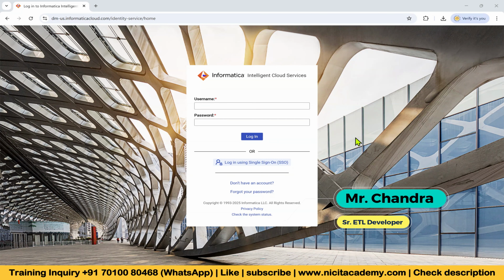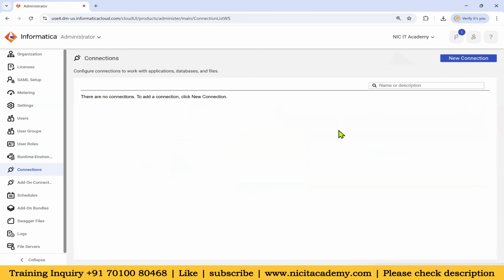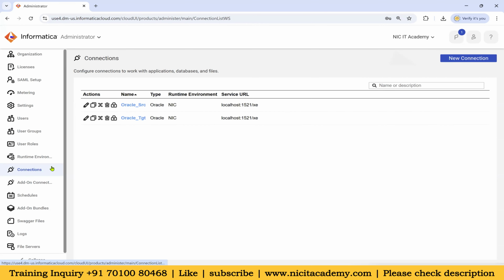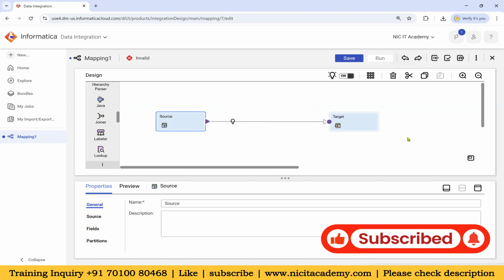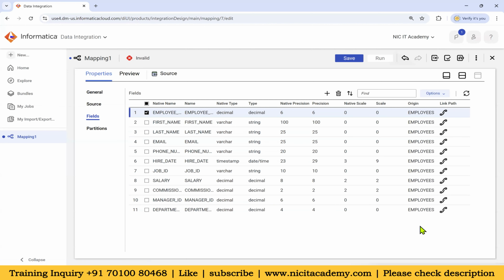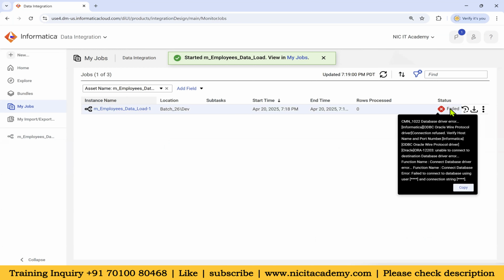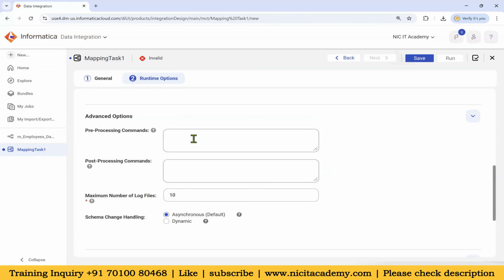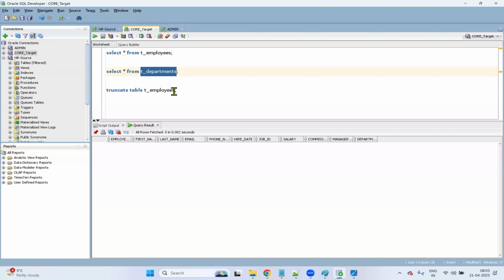How to create a mapping in IICS? How to create mapping in informatica iics?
In this video, we will learn how to create mapping in informatica PowerCenter?
Informatica IDMC/CDGC
Informatica Cloud Data Governance & Catalog Training
Enterprise Data Catalog Advanced Scanners
Informatica API Management
Informatica Cloud B2B Gateway
Informatica Master Data Management Cloud
Informatica Cloud Data Governance and Catalog
Informatica Cloud Data Integration
Informatica Intelligent Data Management Cloud
Informatica PC, IICS, IDMC
Informatica / IICS Developer
Migration execution by exporting/importing existing content to Cloud
ETL Informatica Data Management Cloud (IDMC)
Informatica EDC,
Informatica Axon,
migrate from Informatica EDC/Axon to Informatica CDGC,

Chapters:

00:00 Informatica IICS scenario-based interview question and answer
00:23 How to start Informatica IICS service?
07:20 How to create source and target connection in Informatica IICS?
15:30 How to create a new mapping in Informatica IICS?
40:30 How to create a new mapping task in Informatica IICS?

Hi Techies,